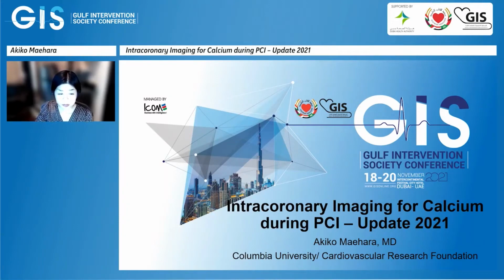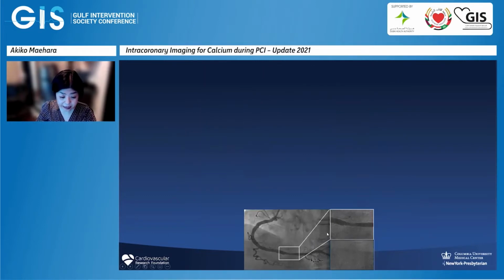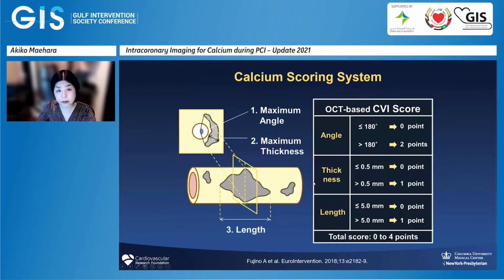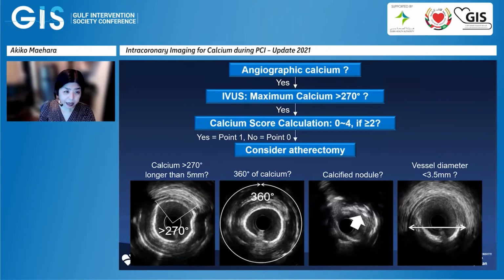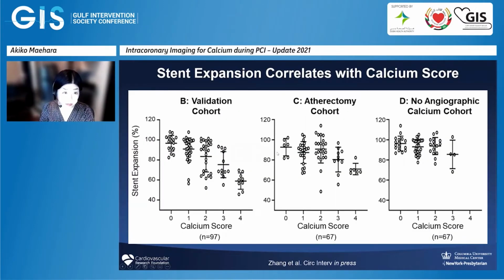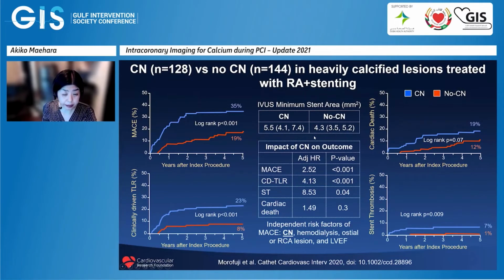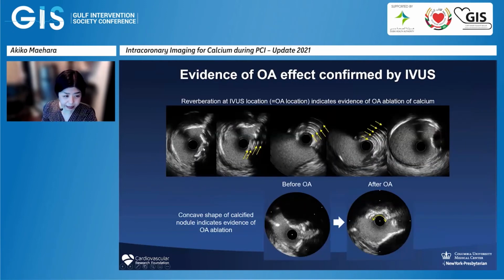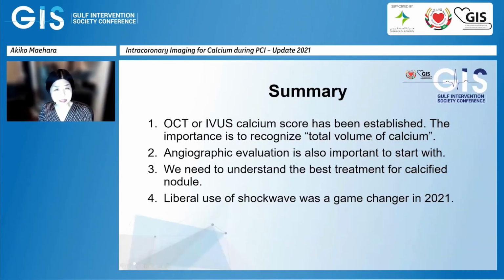17 Akiko Maehara Intracoronary Imaging for Calcium during PCI